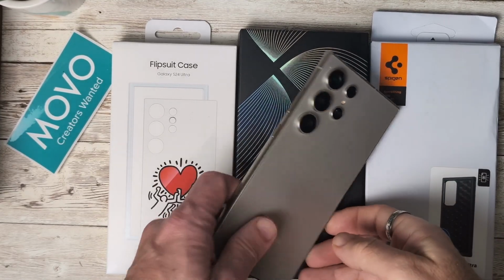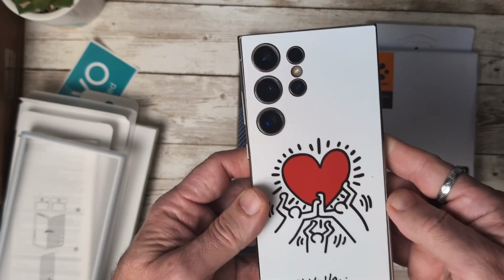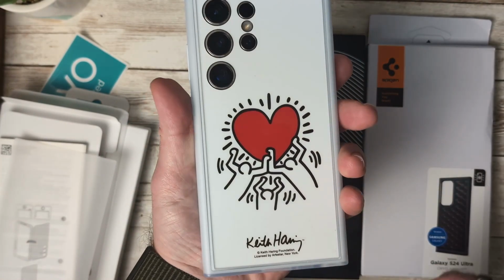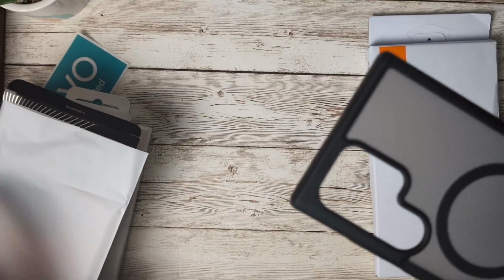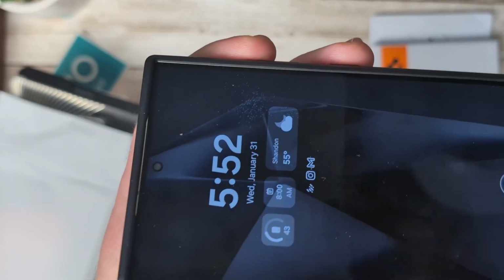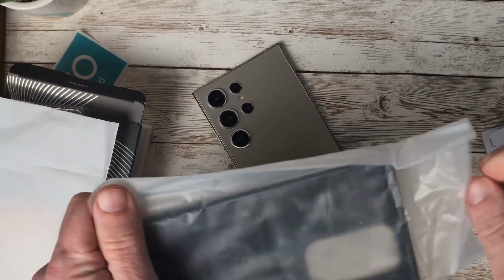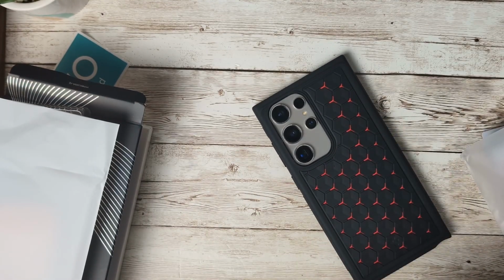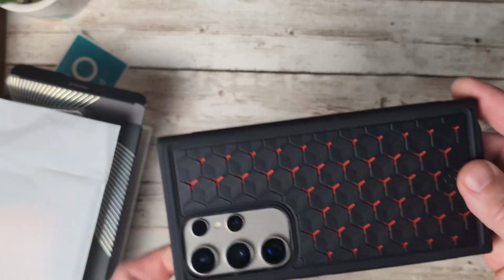S24 Ultra- Best Cases you MUST have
In this video I'll be reviewing some of the best cases you MUST have for your Galaxy S24 Ultra

These MUST have cases provide features such as MagSafe compatibility, camera protection, grip, and much more!

If you have an S24 Ultra why not protect it with these MUST have cases?

X (Formerly Twitter) - @techbytes2023
Threads - @tech.bytes2023